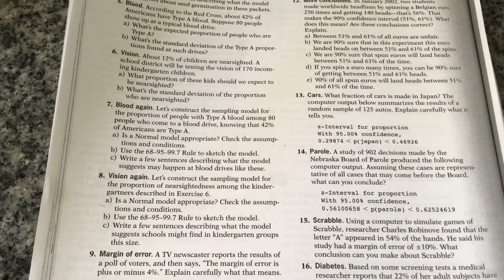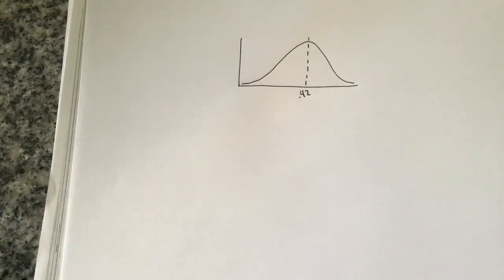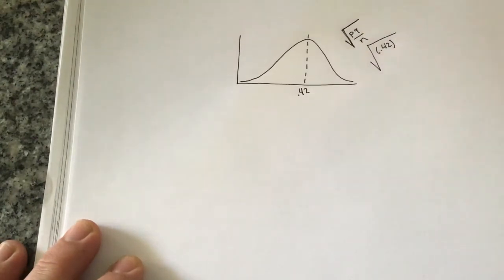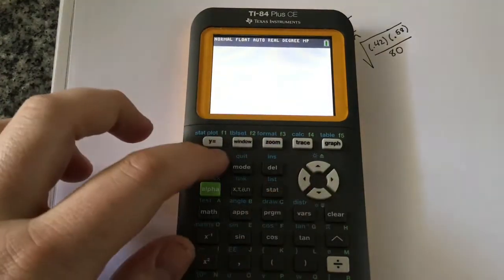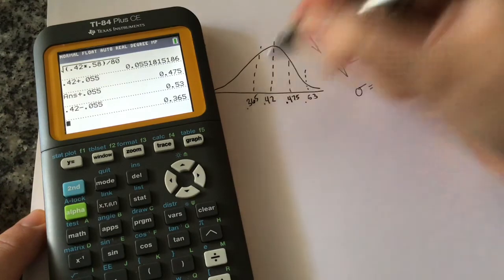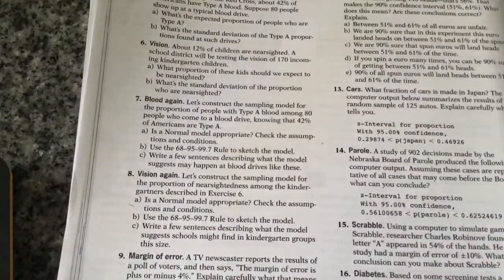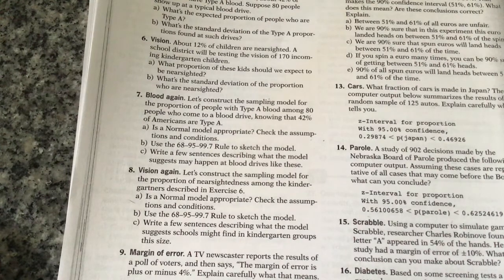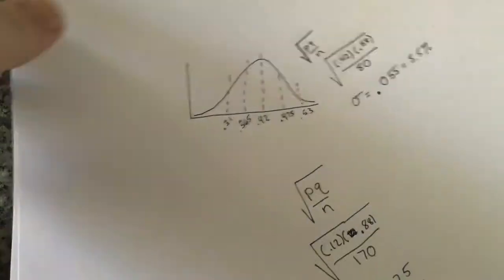Quarantined Statistics! April 14th